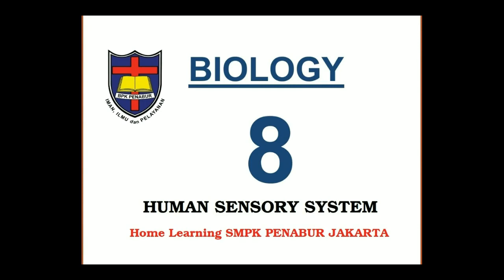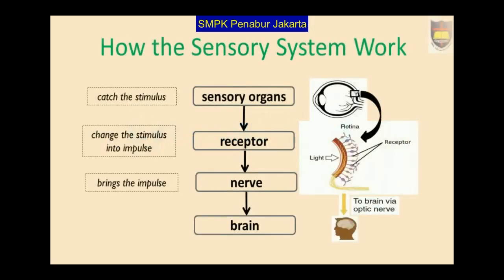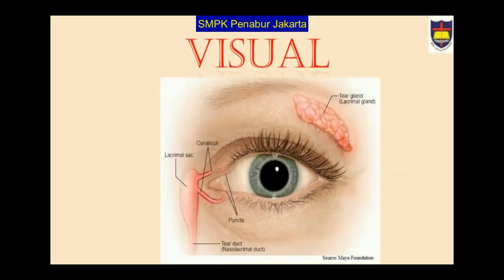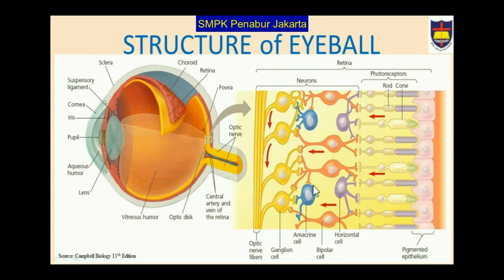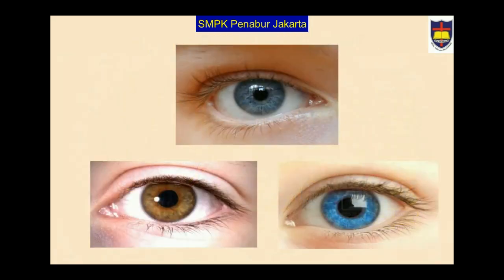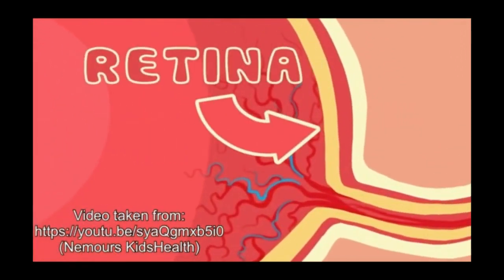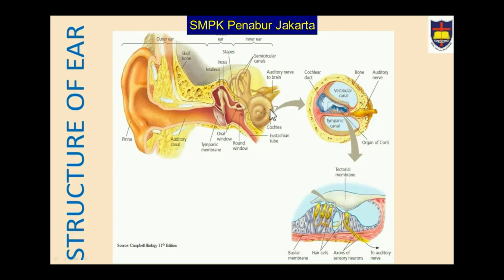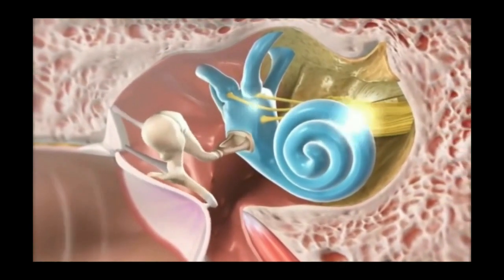Sensory System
Hope this help you to learn